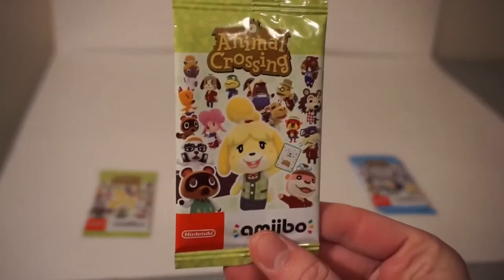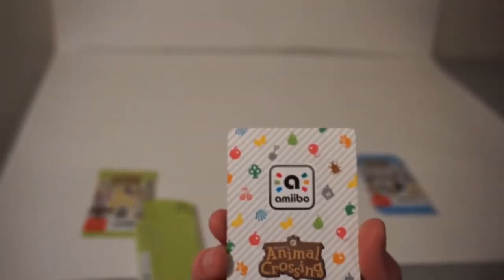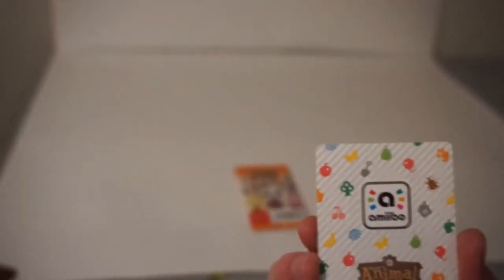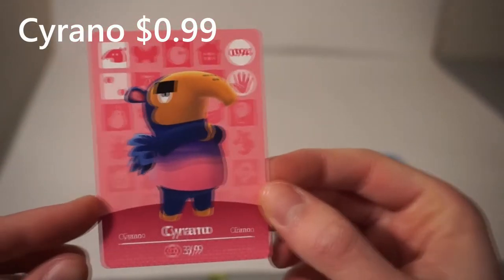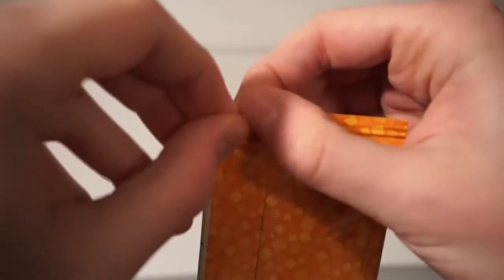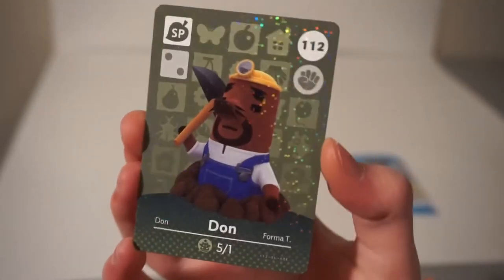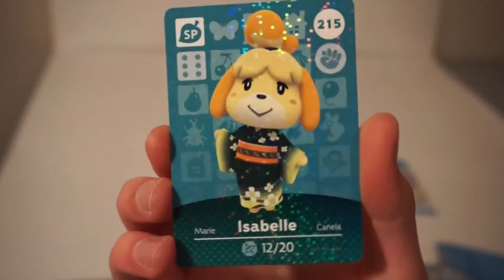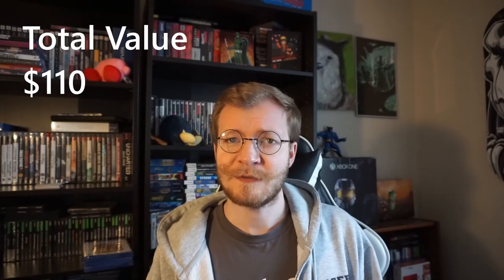I pulled some EXPENSIVE animal crossing cards!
In this video I open six Animal Crossing: New Horizon Amiibo villager card packs. I open two for Series 1, Series 2 and Series 3. I get a few really desired villagers. You can use these cards in Animal Crossing: New Horizons for the Nintendo Switch to get specific villagers to join your town. I even total up the estimate value of all of the cards so you can see whether I did a good job with the pulls.

The packs of Amiibo cards are still available from stores like Amazon, Gamestop and Bestbuy for $5.99 a pack which is well worth it in my opinion and for all Series (1-4). If you want to see me open some more please leave it in the comments! I'm willing to do more videos like this if there is interest!

0:00 Intro
0:55 Series 1: Pack 1
2:10 Series 1: Pack 2
3:15 Series 2: Pack 1
4:27 Series 2: Pack 2
5:26 Series 3: Pack 1
6:13 Series 3: Pack 2
6:54 Total Value
7:05 Outro

You can buy the packs on amazon with these links
Series 1
Series 2
Series 3
Series 4